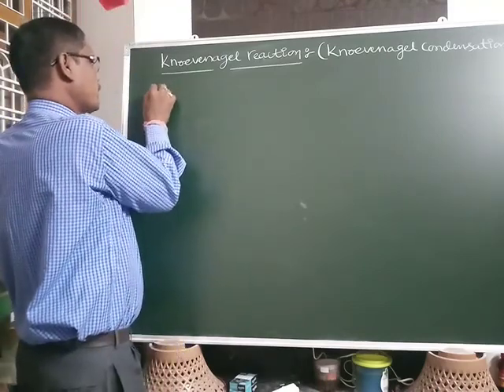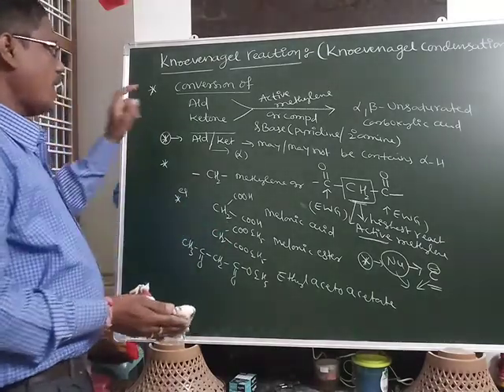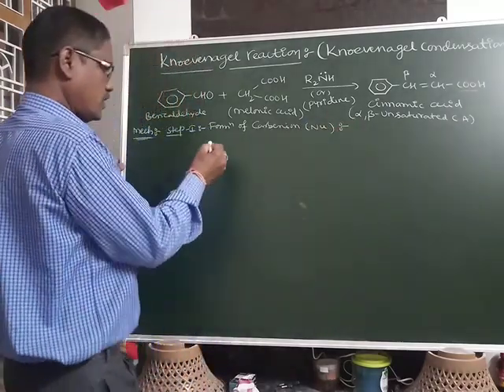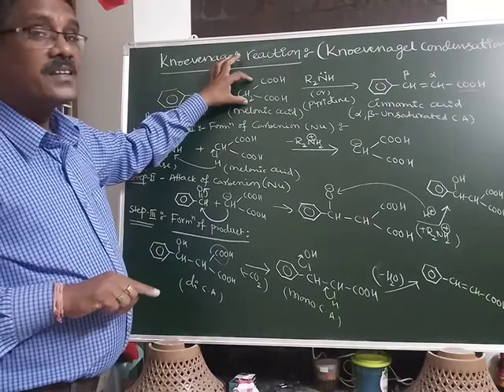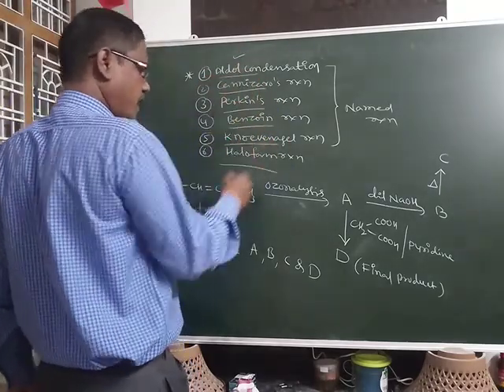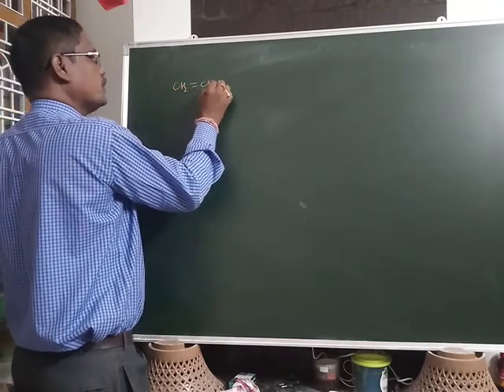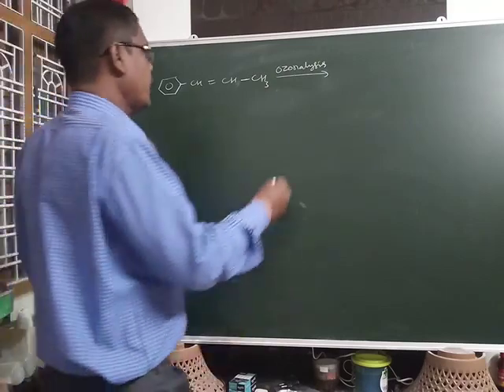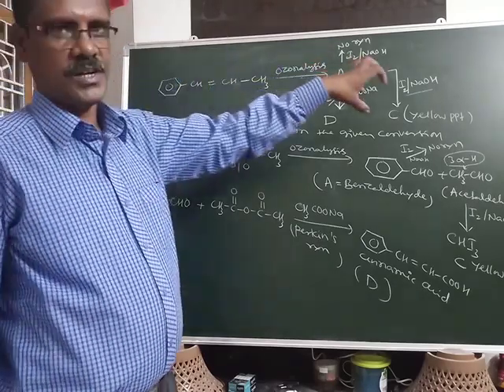KNOEVENAGEL REACTION AND SOME CONVERSION REACTIONS(B.S.C 2ND YEAR ORGANIC CHEMISTRY)